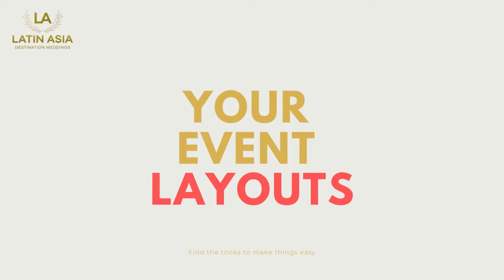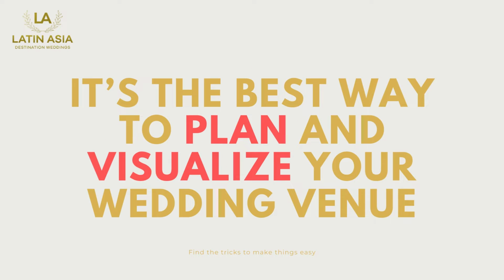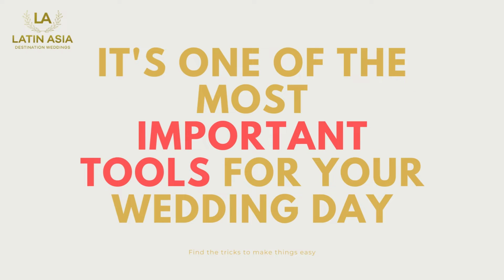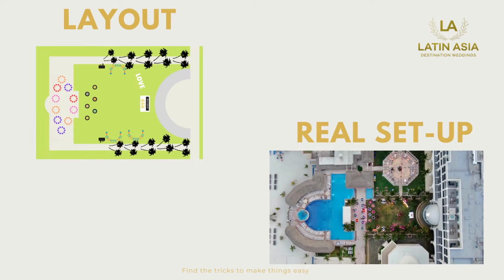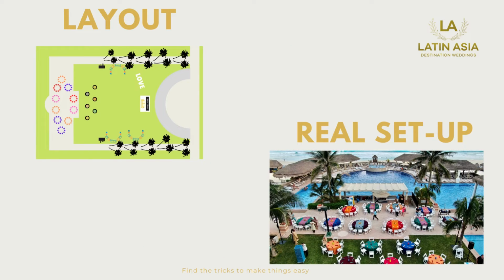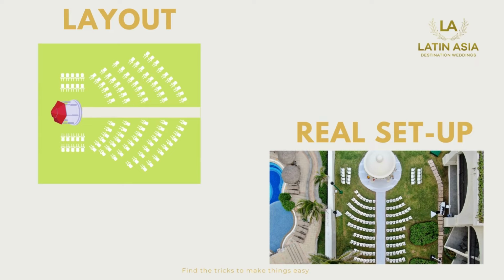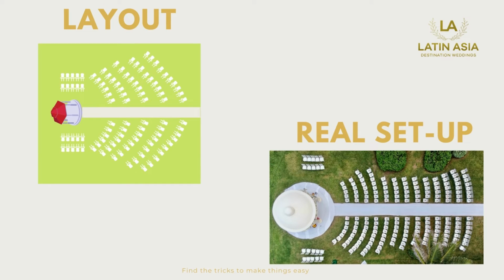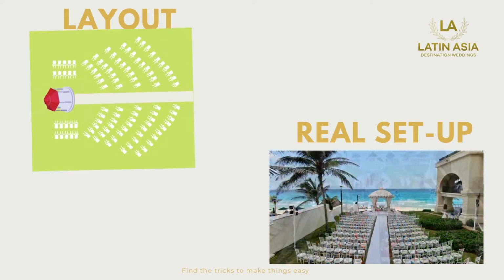What tools you need for planning your wedding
You started to plan your destination wedding, so the next step is to know what tools do you need for planning your wedding. We are here to present to you with some very effective ones.

Easier impossible, Destination Indian Wedding packages are here!

Tons of FREE tips and tricks!

What we have that others don`t?

What do others say about us?